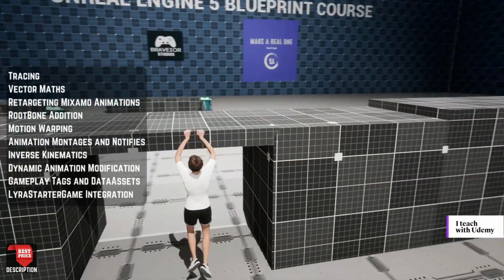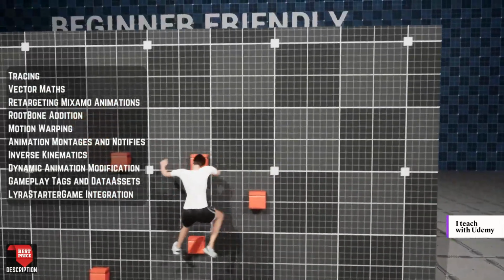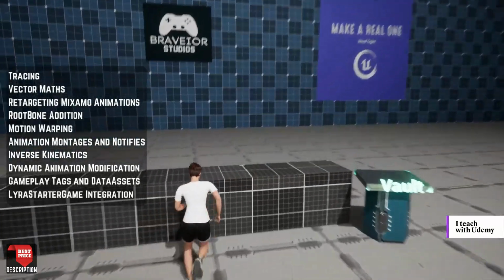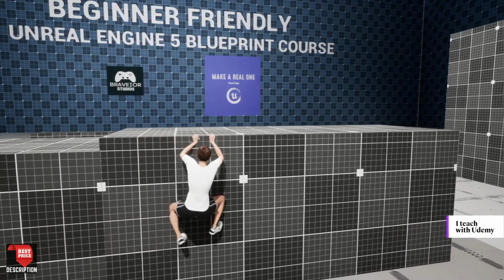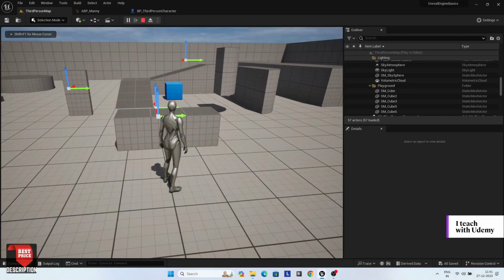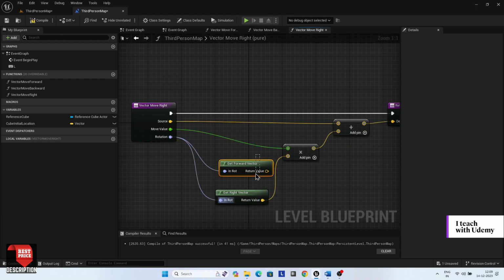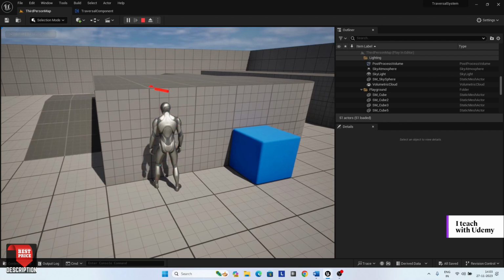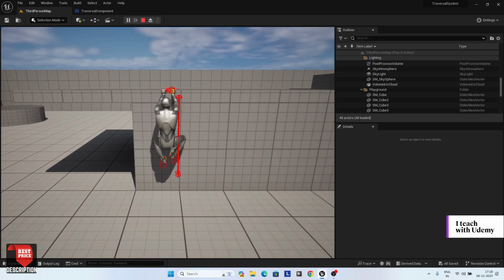Unreal Engine 5.3 - Building a Traversal Parkour System Course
Udemy Course - Unreal Engine 5.3 - Building a Traversal Parkour System
Authors: Braveior Studios and Make a Real One
This Course is a light weight, Beginner Friendly Educational version of the Make a Real One Parkour System covering the Fundamentals of Building a Traversal Parkour System.

Udemy Course - Unreal Engine 5.2 - Exploring Lyra for Game Development